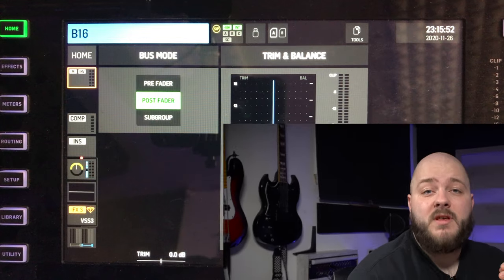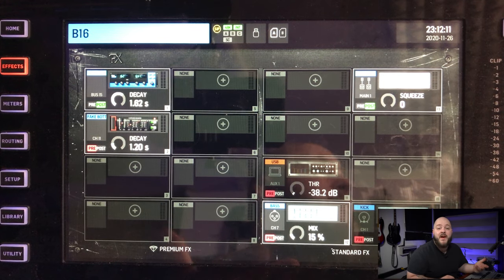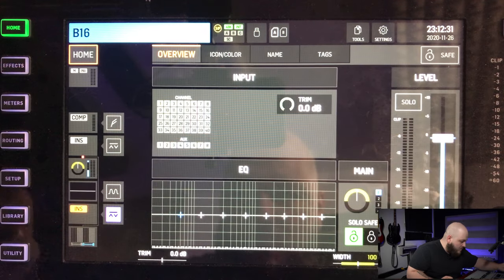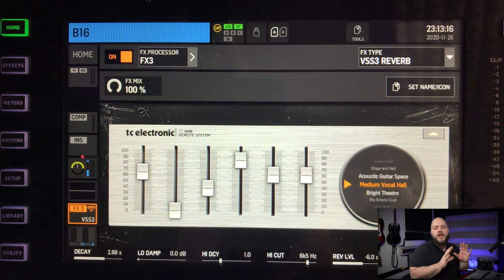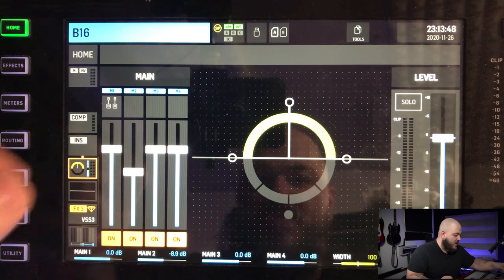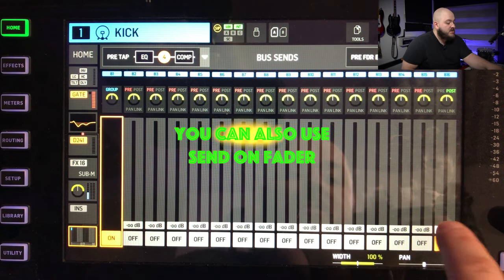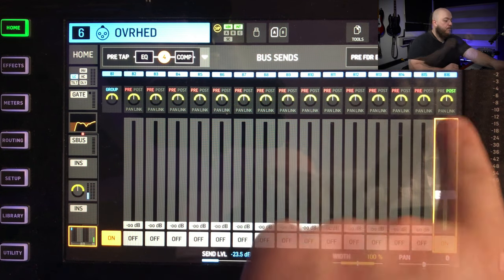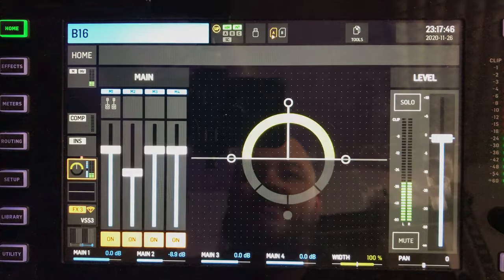Quick WING Tips - How to Setup effects (No FX Return) Routing on Bus